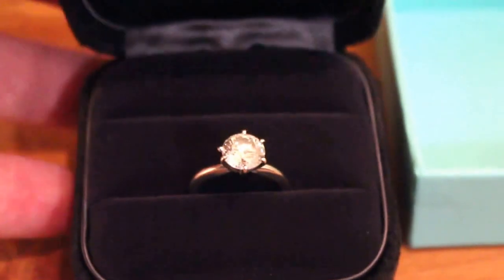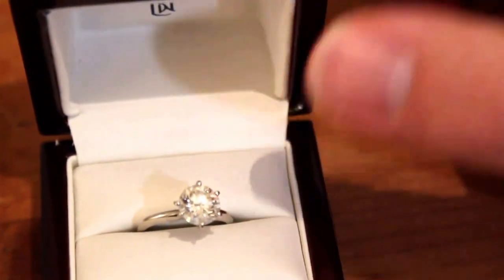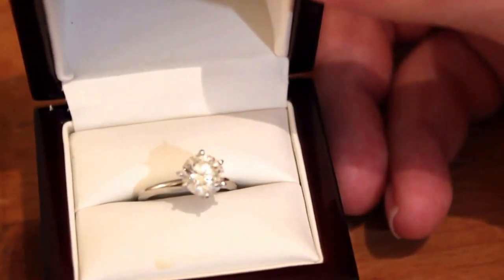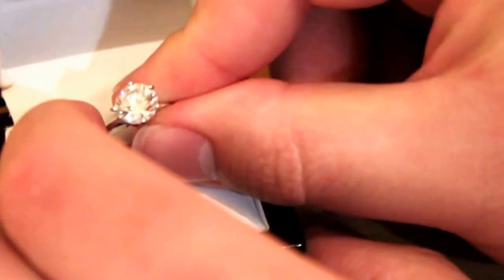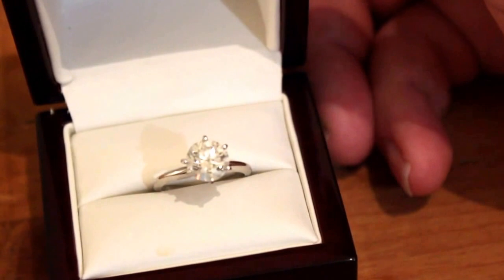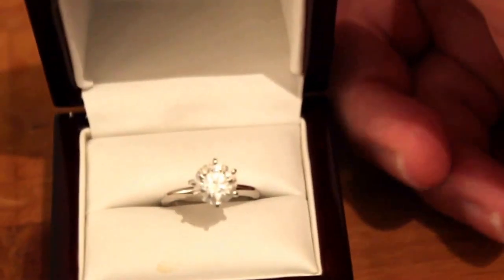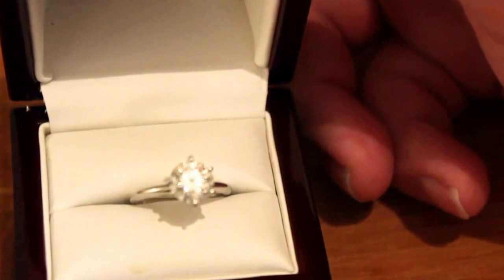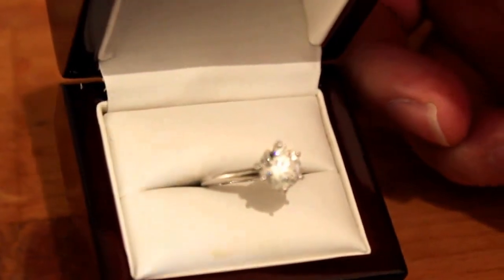Buying an engagement ring online is a great decision (Blue Nile vs Tiffany & Co)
Steps to take:
Set your budget
Go to diamond store - I recommend "Jared"
Find a ring that she likes that fits in her budget.
Then find a ring that is 30-35% over budget.
Let her decide if it is worth buying the ring online to get the better quality diamond.

Stores will say they are better than online competitors because of a guarantee that they can void if you don't keep up with their maintenance schedule. They won't tell you the guarantee doesn't cover theft and loss. Therefore, you have to buy insurance that covers their guarantee anyway. (Expect to pay 1% a year for insurance)

Update - sent ring to be repaired by blue Nile and received great service at no cost